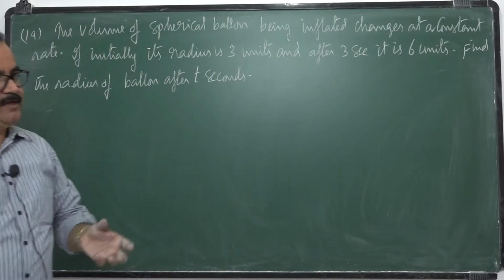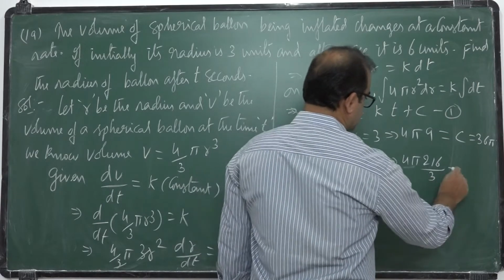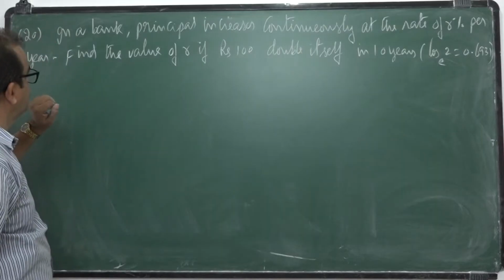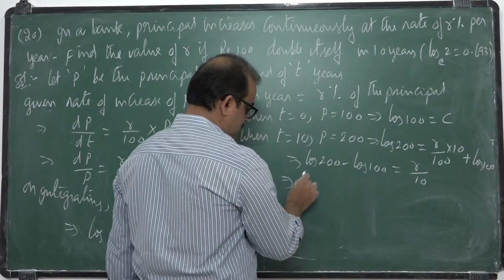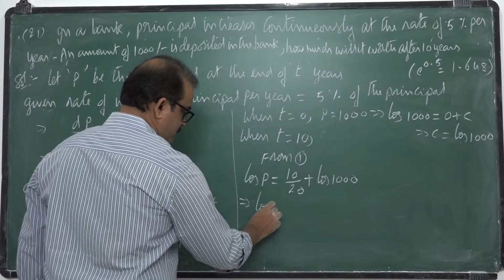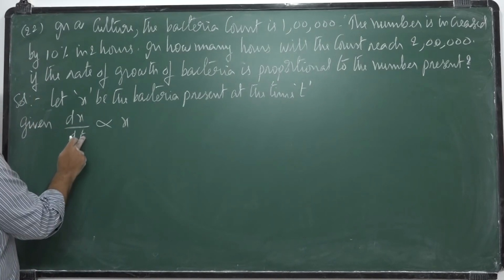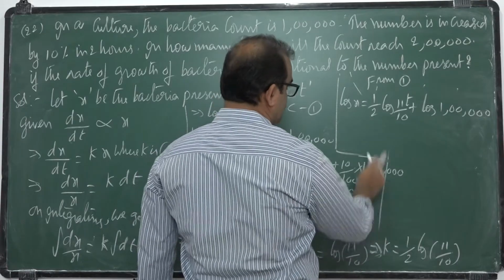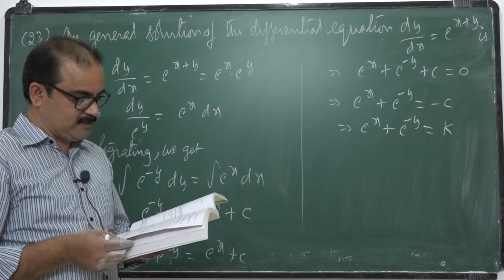12th MATHS D.E LEC 5